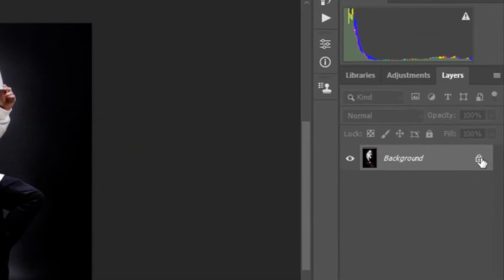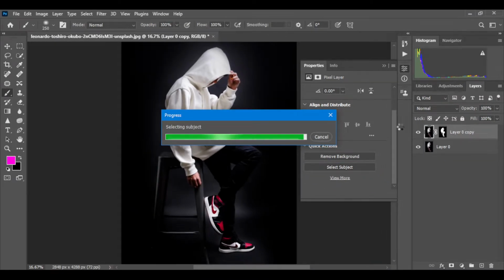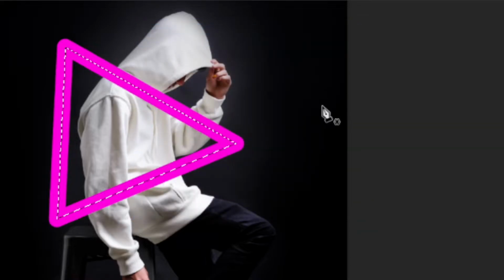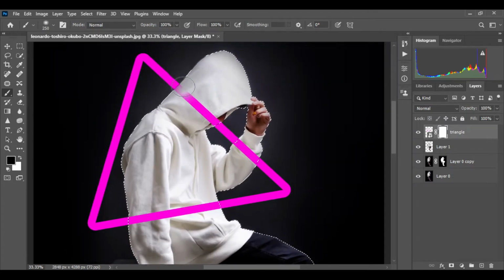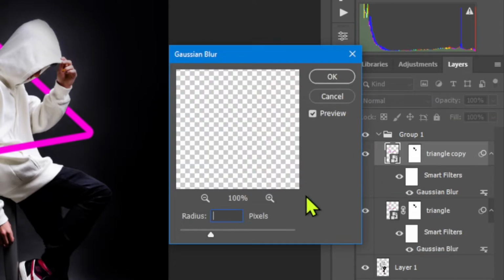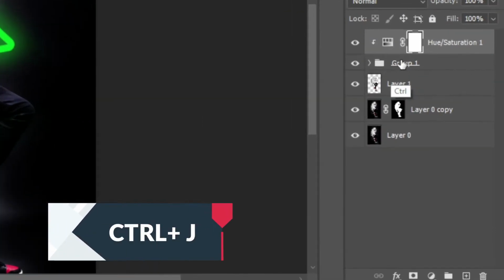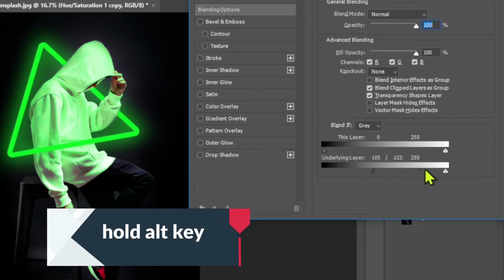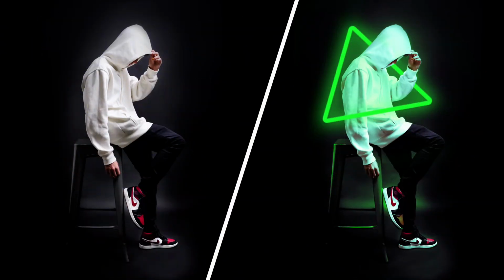How to Create a Glow Effect in Photoshop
Hey viewers, introducing you to a new tutorial about the glow effect. In this video, I have shown the simple method to make a glow effect on your photos in just three steps. This is episode 01 of the glow effect series , so be ready for the next episodes.